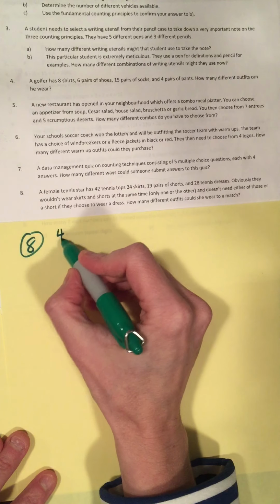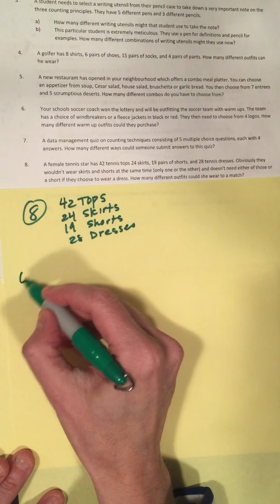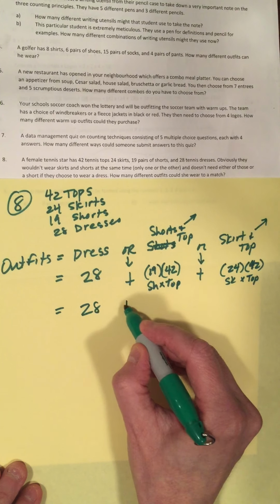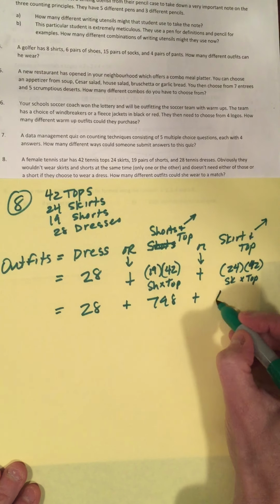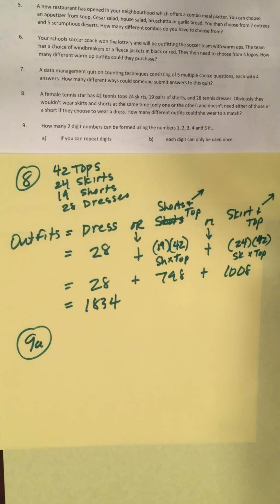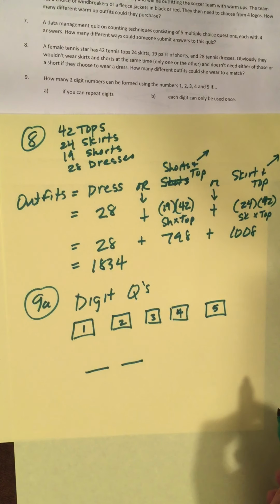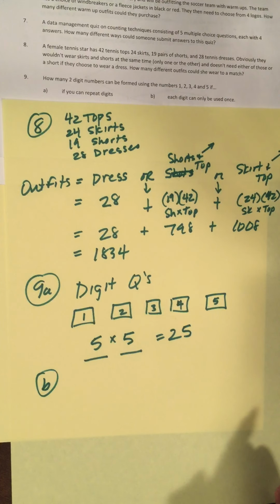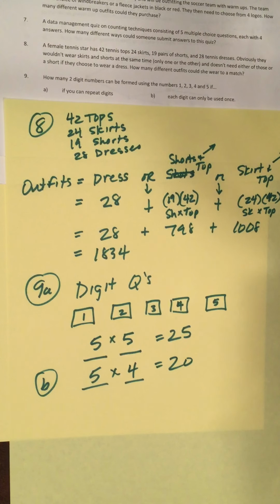Counting Principle Problems